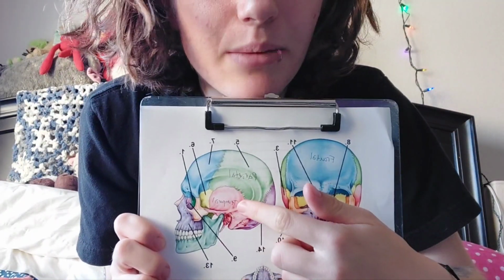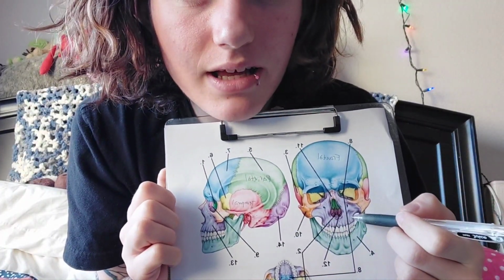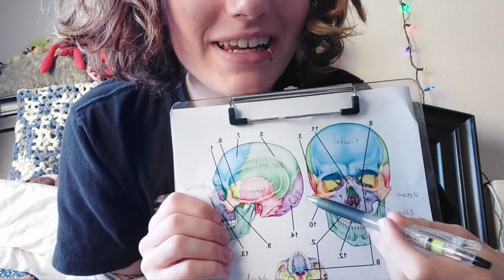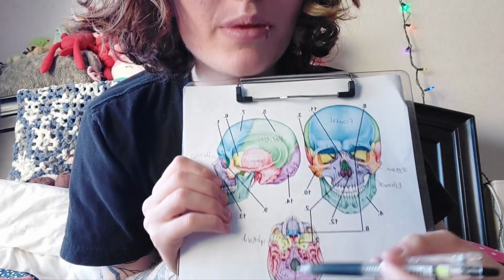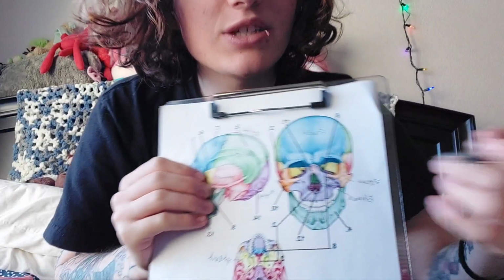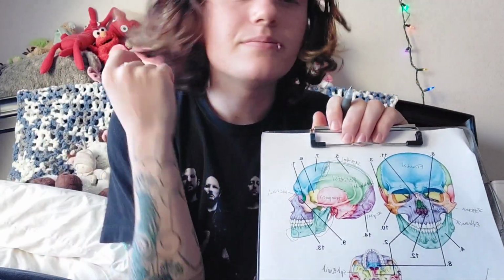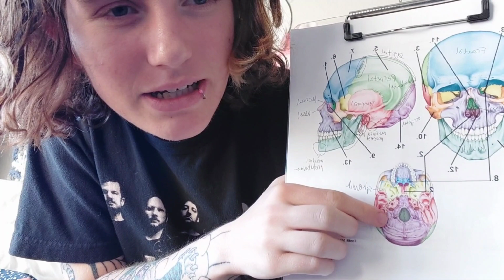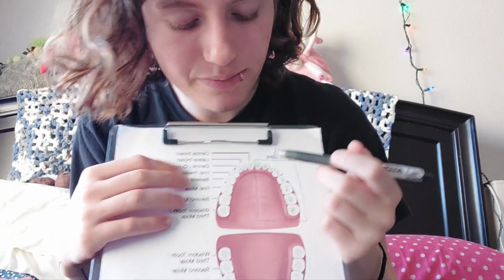ASMR Teaching the Bones of the Skull on YOU (Face Touching | Whispered)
Hi, everyone!

In this video I touch your head and use diagrams to show you the different bones and features of the human skull. I hope you found it educational and relaxing!

Warning for mentions of bones and teeth

ASMR triggers in this video: whisper, writing, paper, fast and aggressive, personal attention, face touching, facts, educational